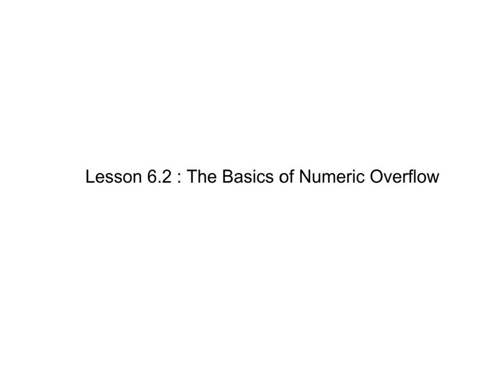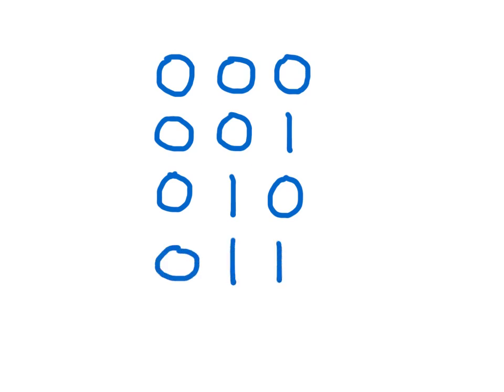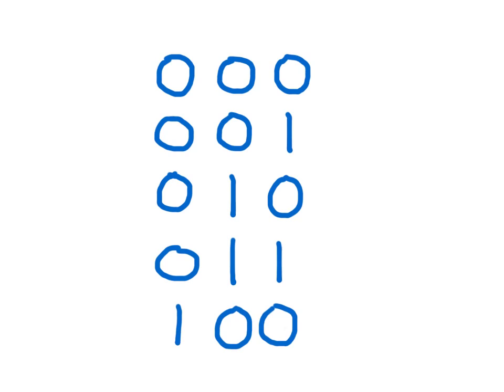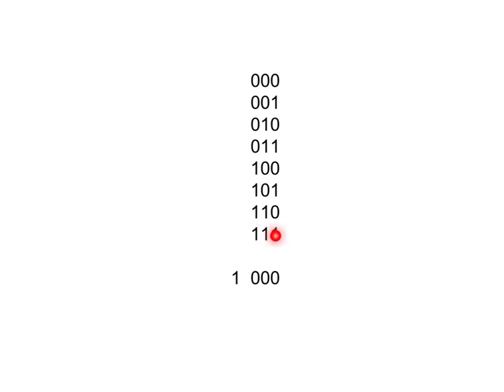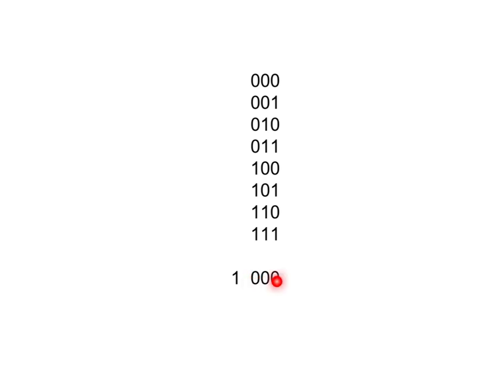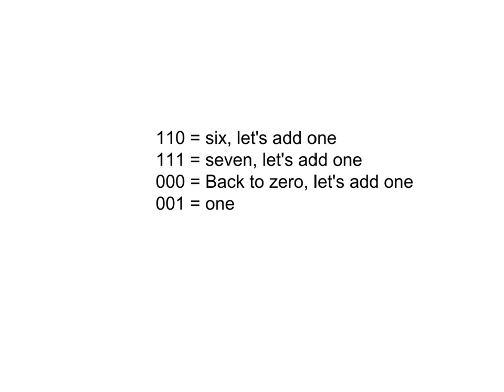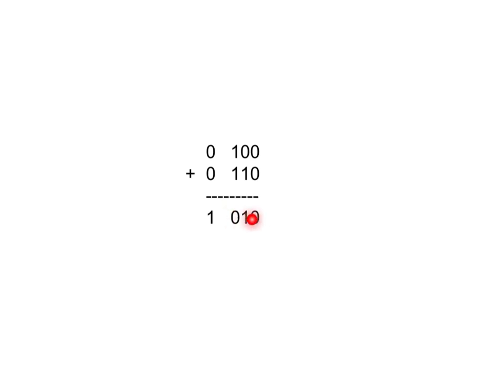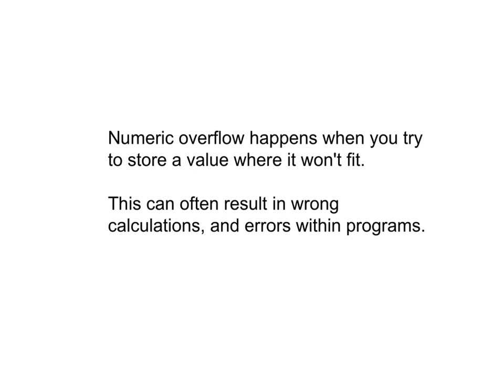Lesson 6.2 : The Basics of Numeric Overflow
-- Understanding numeric overflow